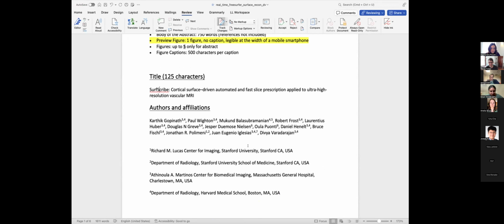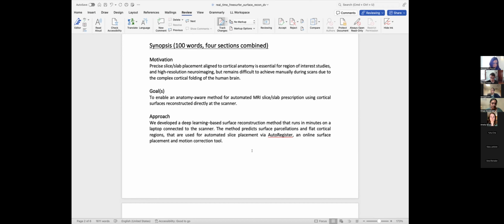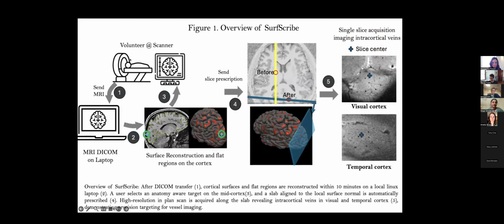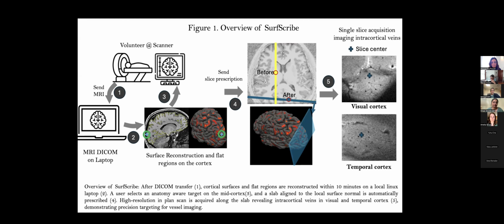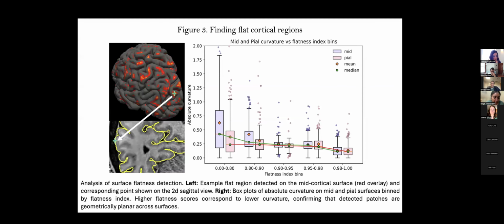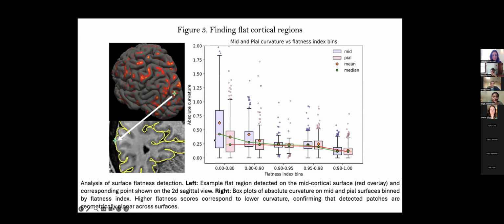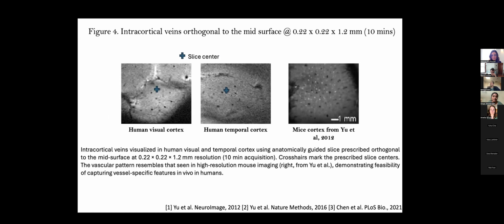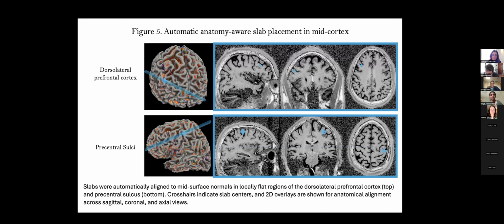Divya Varadarajan: SurfScribe Cortical surface–driven automated online slice prescription applied t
ISMRM 2026 abstract submission pitch.
This presentation was recorded on Oct 27th 2025. As part of the layer seminar